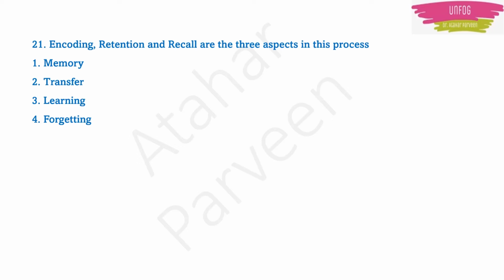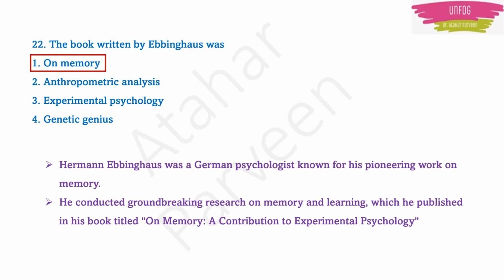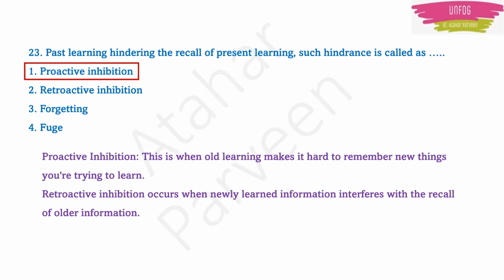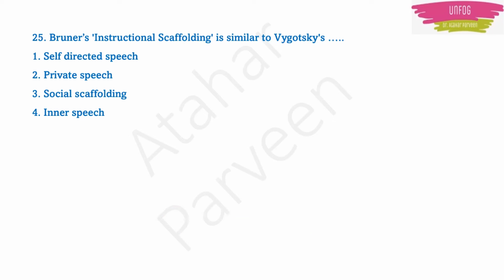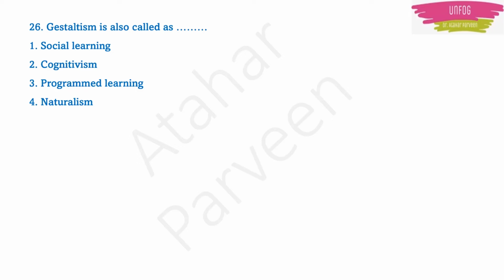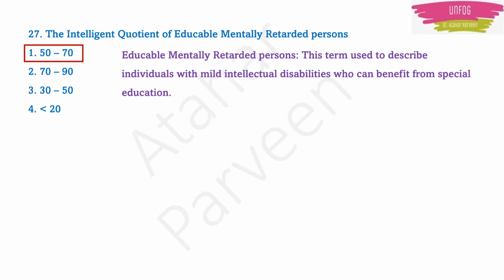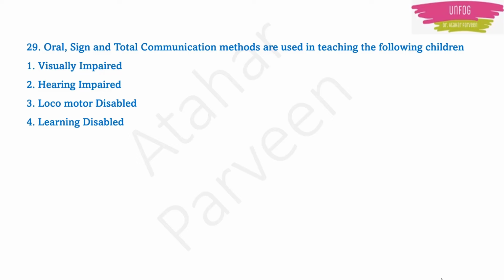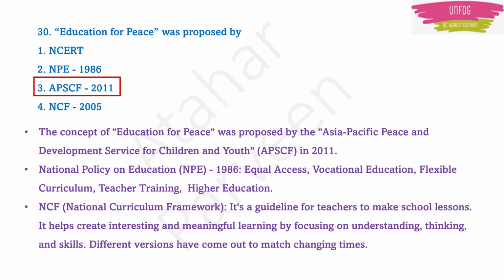KTET Child development Pedagogy - Important MCQ's - Karnataka tet 2024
📌KARTET / CTET Paper 2 Course
You can pay using UPI by scanning any QR code.
The course Includes access to the full course until KTET 2024 exam. This course gives you access to classes, notes, and practice worksheets all at once.
📌 How to Register:
Scan QR code from above link and  Make the payment, and take a screenshot.
📌Course Details:
📝Notes for the paid classes
📝12 revision classes
📝Useful practice worksheets